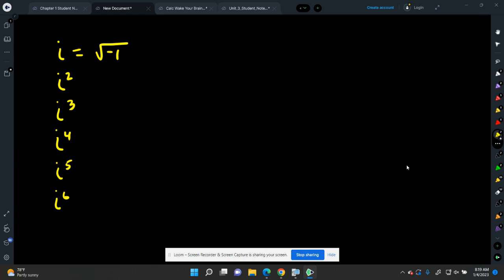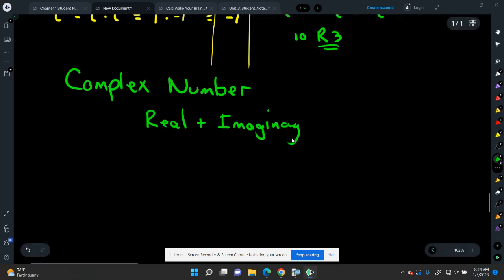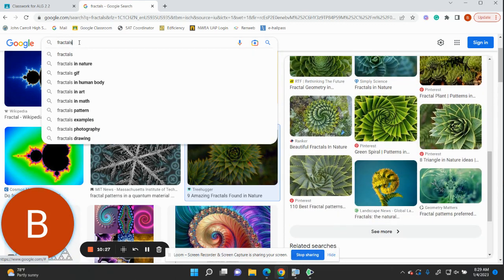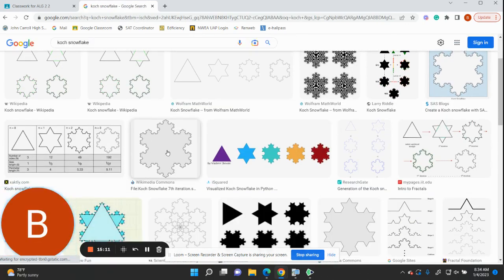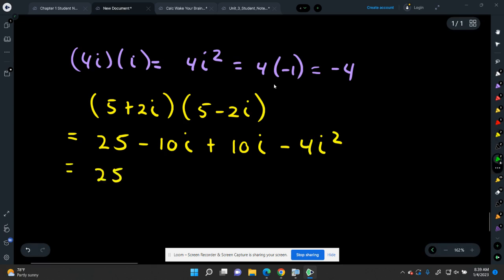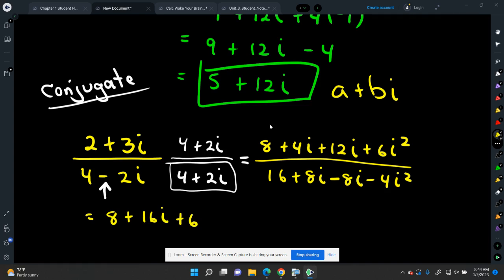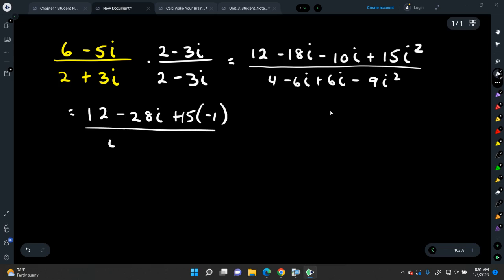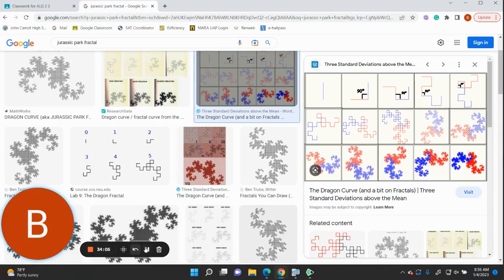Jan 4 Complex Numbers